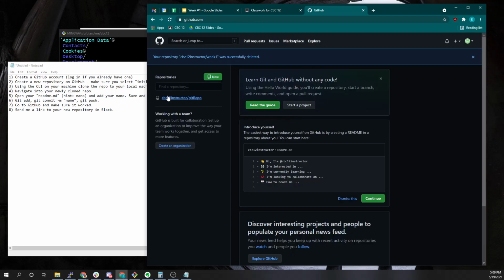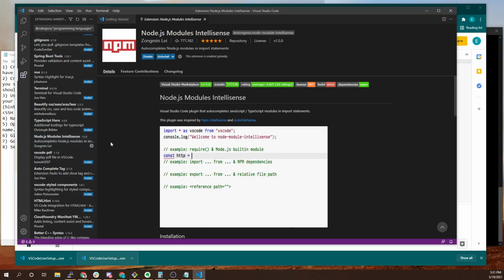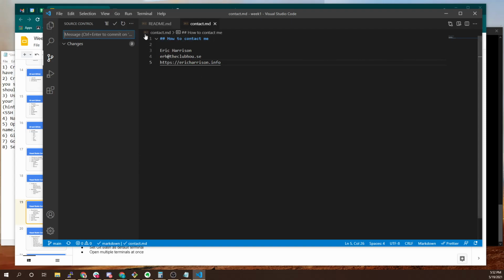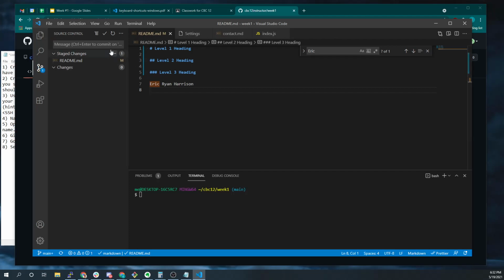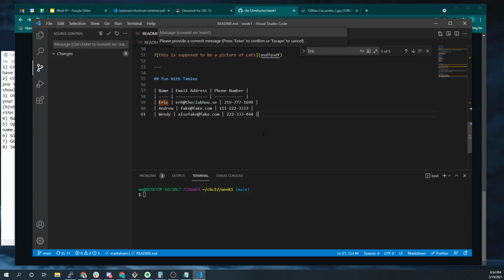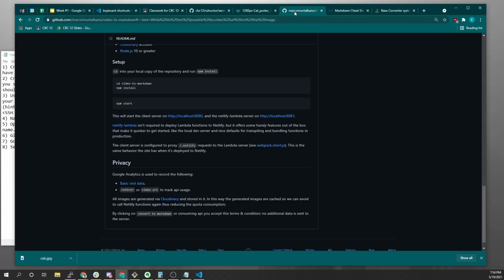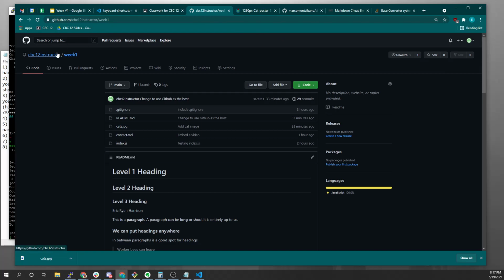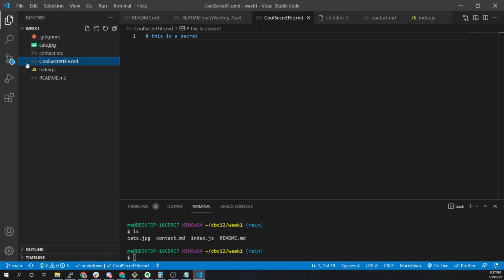CBC 12 - Week 1, Day 3 (VC Code and Markdown)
Covers a brief introduction to VS Code and then working with Markdown